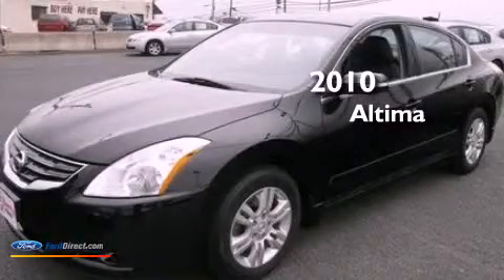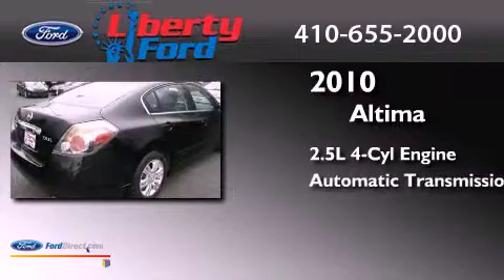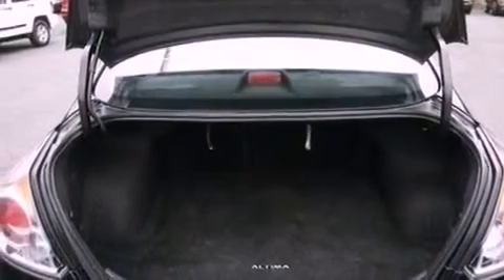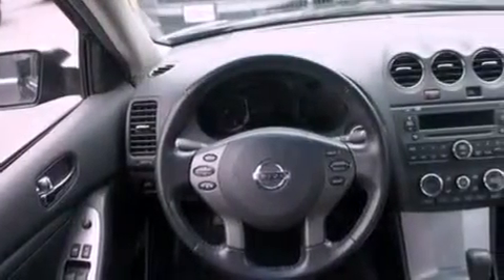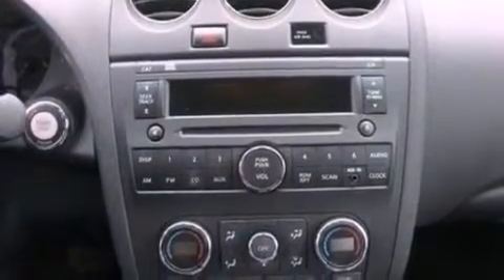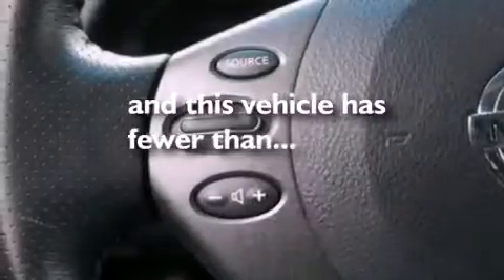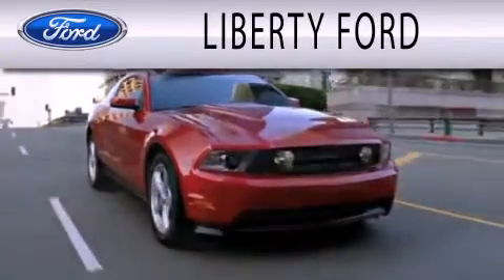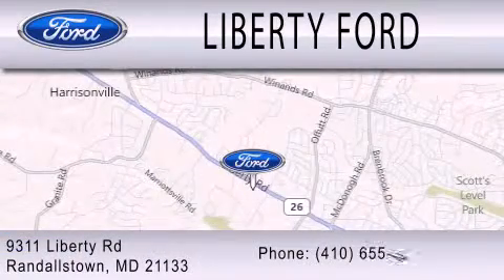2010 NISSAN ALTIMA Randallstown MD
Year : 2010
 Make : NISSAN
 Model : ALTIMA
 Engine : 2.5L I4 16V MPFI DOHC
 Trans . : AUTOMATIC CVT
 Exterior : SUPER BLACK
 Miles : 44,726
 Interior : CHARCOAL
 Stock : PA3425